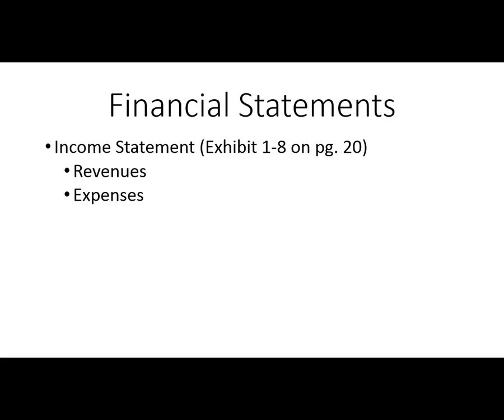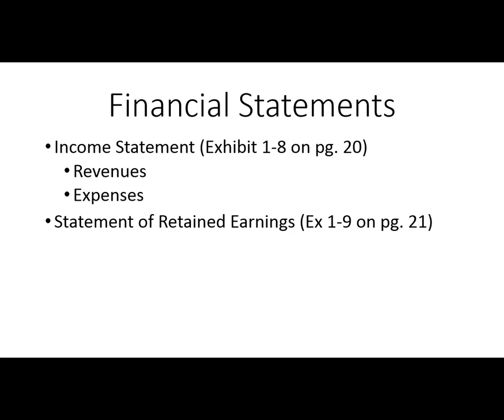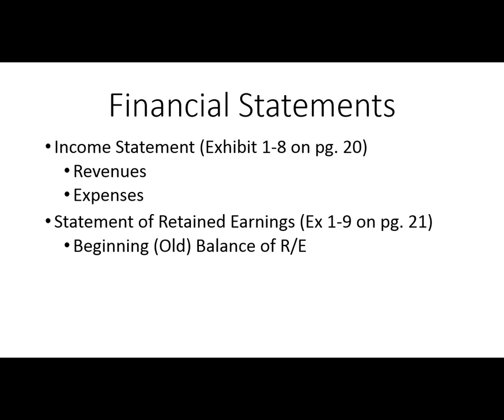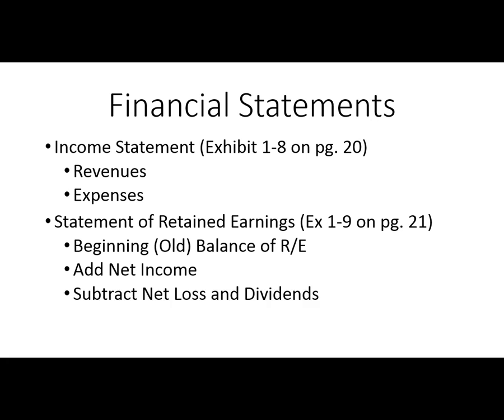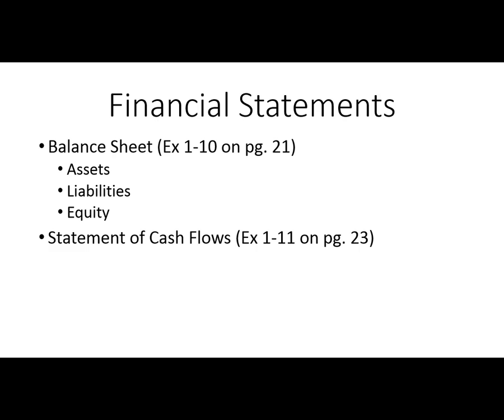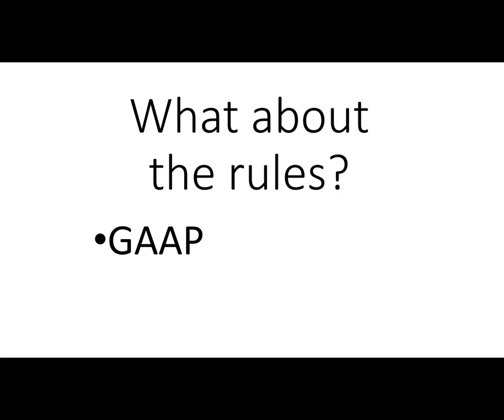chapter 1 desk lecture 3